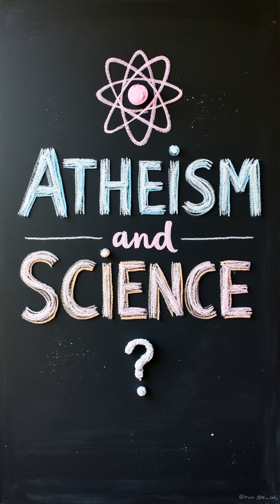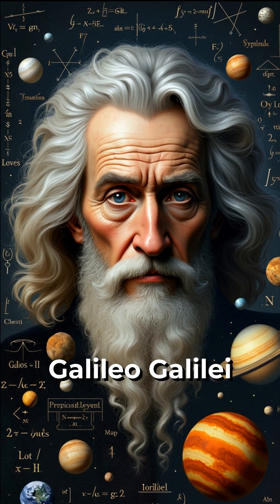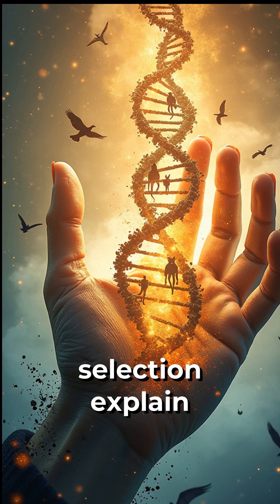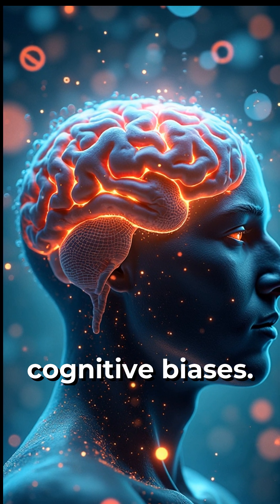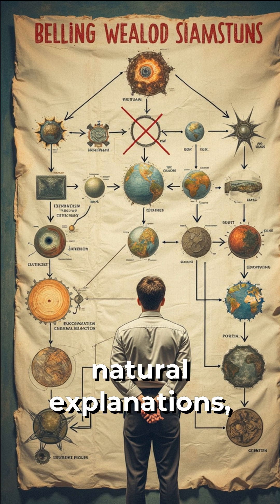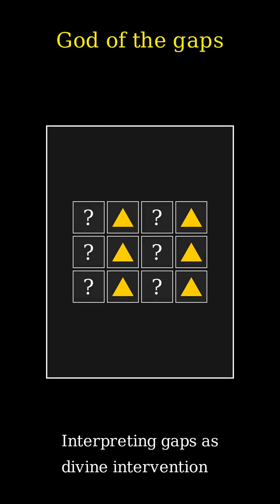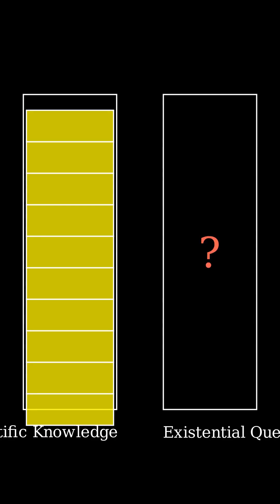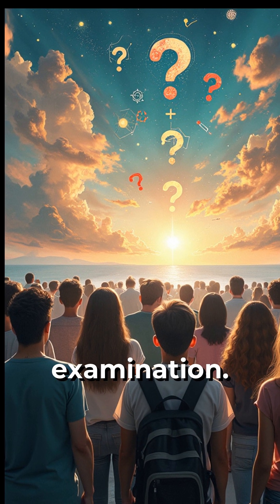The War Between Atheism and Belief in God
In this thought-provoking video, we explore the profound debate of Atheism vs God, delving deep into the complexities of humanism and secular ethics. Join us as we navigate the intricate landscape of faith versus reason, challenging viewers to engage in critical thinking and skepticism. We'll tackle spirituality issues and examine secular views on divine existence, providing a comprehensive worldview comparison. Can morality exist without God? This video invites you to ponder the implications and offers insights into living a meaningful life grounded in reason and ethics. Whether you're a skeptic or a believer, this discussion will inspire you to reflect on your beliefs and the nature of existence. Tune in for an enlightening journey into the heart of one of humanity's most pressing questions!